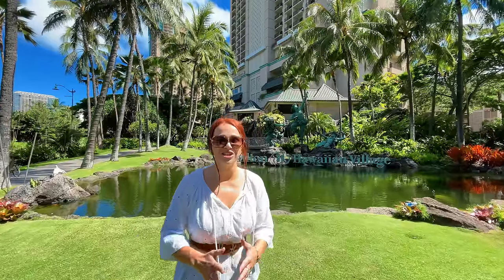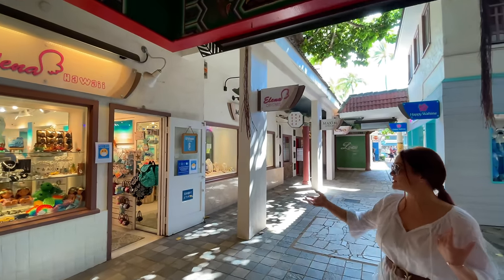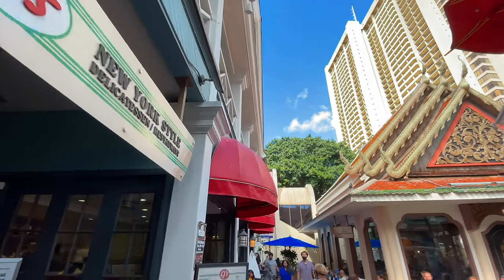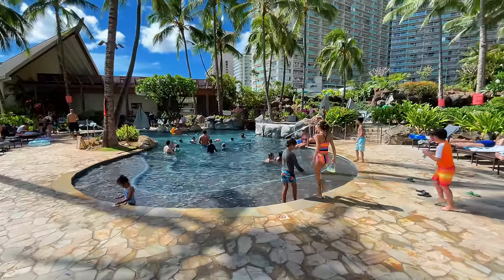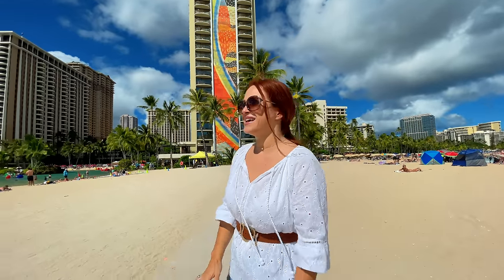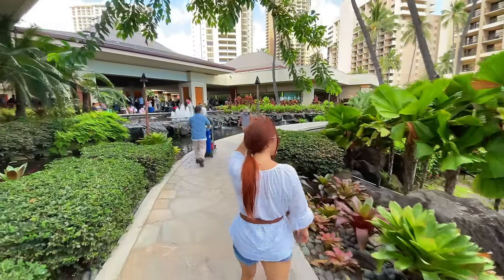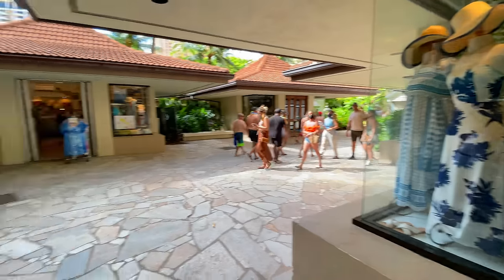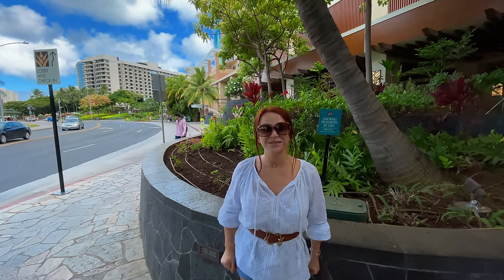Hilton Hawaiian Village Detailed Walking Tour | Oahu Hawaii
Hilton Hawaiian Village Resort Oahu Hawaii is a world-renowned resort that offers guests a luxurious and authentic Hawaiian experience. Located on Waikiki Beach, the resort is the largest beachfront resort on the island and features over 3,000 rooms and suites, making it one of the most popular destinations for visitors to Oahu.

The resort offers a wide range of amenities for guests to enjoy, including multiple pools, a private beach, a spa, and several dining options. The resort's pools are a highlight, with several pools spread throughout the property, including a super pool that features a water slide, waterfalls, koi-fish ponds, and much more. The private beach is also a great spot to relax, swim and enjoy the sun.

The resort also offers a variety of activities for guests, including a wide range of water sports, such as surfing, paddle boarding, and snorkeling, as well as cultural activities such as hula lessons, lei making, and more. The resort also has a nature reserve, which is home to many species of birds, fish, and reptiles, making it an ideal spot for nature lovers.

The resort's guest rooms and suites are spacious and well-appointed, featuring modern amenities such as flat-screen TVs, high-speed internet, and private balconies with stunning views of the ocean or the resort's lush gardens. At Hilton Hawaiian Village you can find a variety of dining options, including casual and fine dining options, as well as several bars and lounges.

The Hilton Hawaiian Village Resort in Oahu Hawaii is a perfect destination for travelers looking for a luxurious and authentic Hawaiian experience. With its beautiful beachfront location, a wide range of amenities, and a diverse range of activities, the resort is sure to provide guests with an unforgettable vacation.

0:00 Hilton Hawaiian Village Waikiki Statue
4:36 Kalia Tower Hilton Hawaiian Village Waikiki
5:01 Rocky Japanese Steak Restaurant Hilton Hawaiian Village Waikiki
5:23 Shopping at Hilton Hawaiian Village Waikiki
9:22 Open air moves st Hilton Hawaiian Village Waikiki
10:14 Registration area Hilton Hawaiian Village Waikiki
13:15 food court at Hilton Hawaiian Village Waikiki
16:00 Great Lawn Hilton Hawaiian Village Waikiki
17:30 Lagoon Tower at Hilton Hawaiian Village Waikiki
20:45 Paradise Pool Hilton Hawaiian Village Waikiki
23:55 Hilton Hawaiian Village Lagoon Waikiki
28:37 Garlic shrimp at Hilton Hawaiian Village Waikiki
31:34 Rainbow Tower Hilton Hawaiian Village Waikiki
33:18 Waterfall Hilton Hawaiian Village Waikiki
34:17 Super pool Hilton Hawaiian Village Waikiki
35:18 The other side of the registration area & a koi fish pod
36:32 The Ali'i Tower Hilton Hawaiian Village Waikiki
37:30 Tropics Restaurant Hilton Hawaiian Village Waikiki
40:20 Turtles & fish pond Hilton Hawaiian Village Waikiki
41:22 Starbucks at Hilton Hawaiian Village Waikiki
42:28 Diamond head tower Hilton Hawaiian Village Waikiki
42:08 Hilton Hawaiian Village Chappell & Waterfalls
44:09 Tapa Tower Hilton Hawaiian Village Waikiki
44:45 Tapa Pool
45:50 Tapa Bar

2. Show us your love and click LIKE for all our videos you watch.
3. How long you watch matters! It really helps our channel ratings when you fully watch our videos.
4.Your comments make us happy!
5. Share our videos to share ALOOOHA!
CAMERAS

Our Main Camera

Our 360 camera

Our Action camera

LENS:

Our Zoom Lens

Our Wide Lens

Our Tripod

Our Wireless Mic

Phone Stabilizer

Camera Stabilizer

Our Drone

Our Camera Backpack